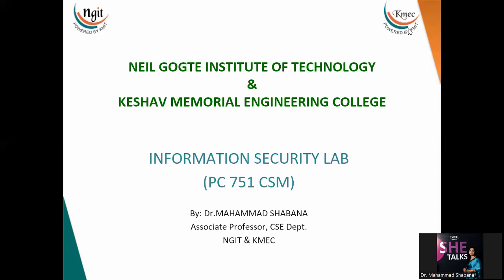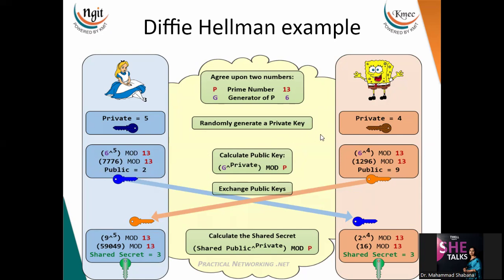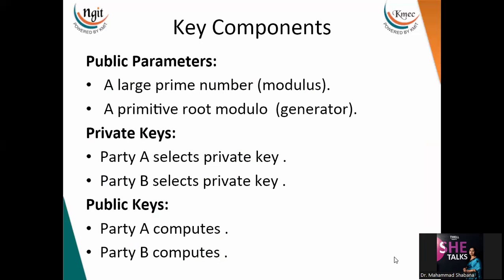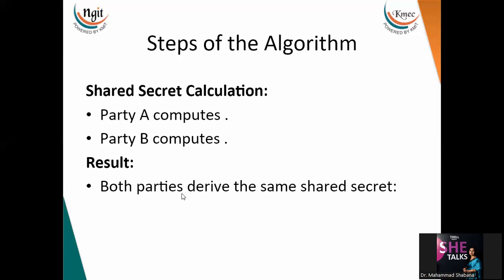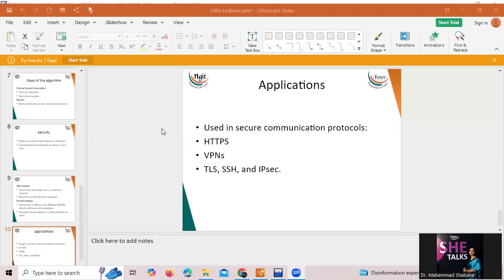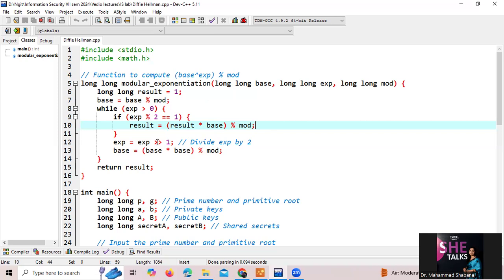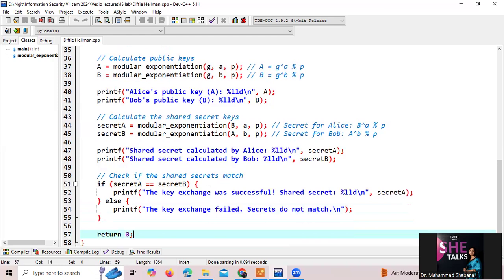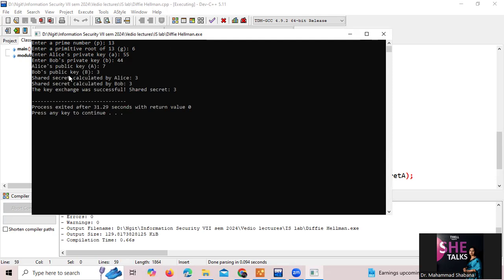9. Diffie Hellman